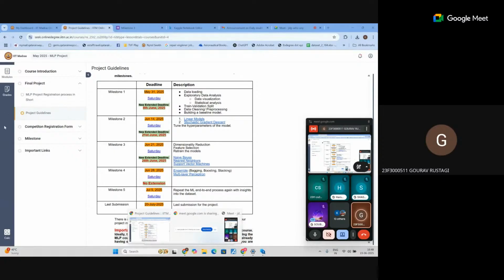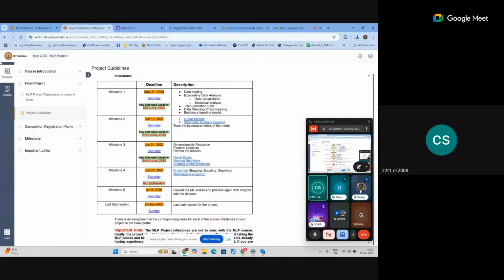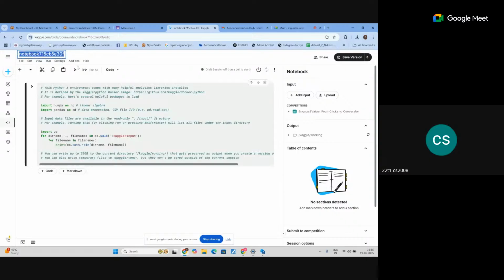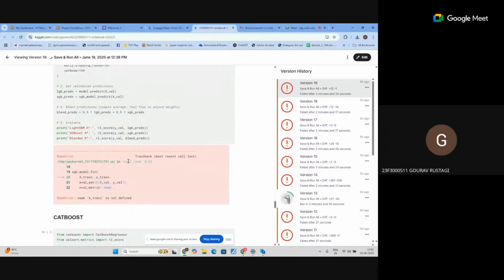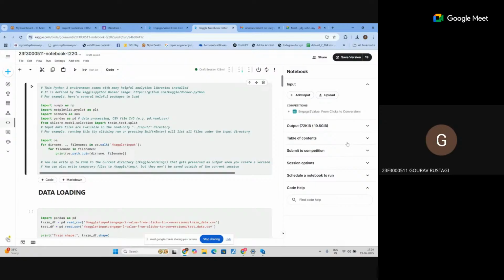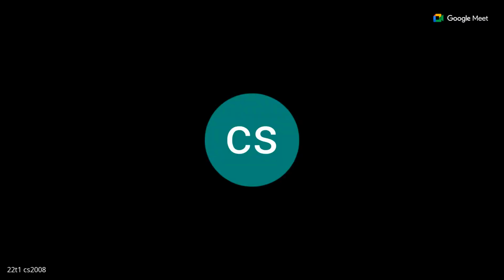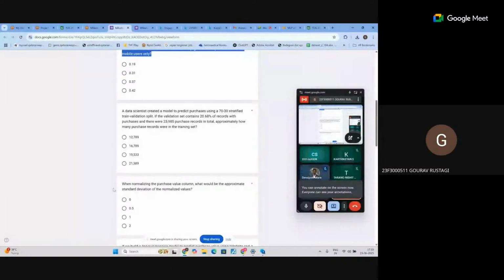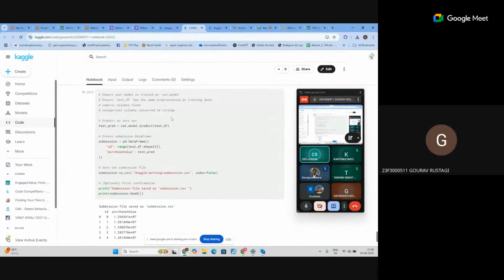MLP Project T22025 (Weekly session)